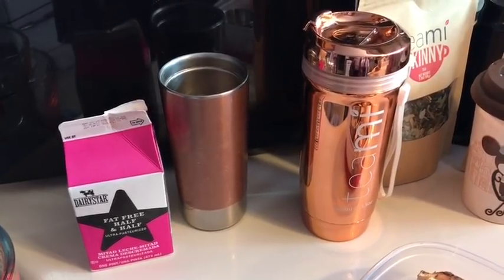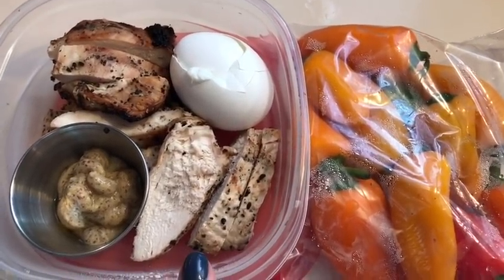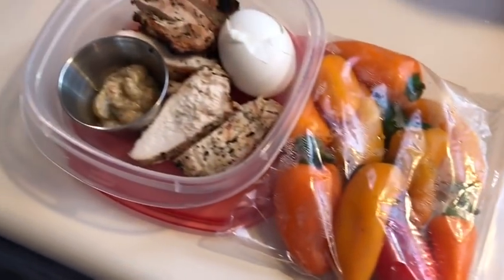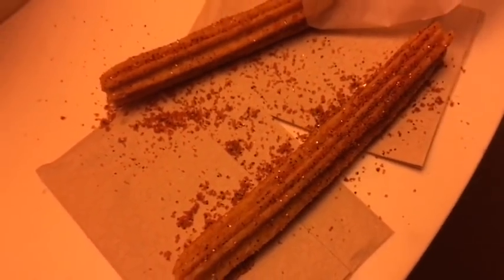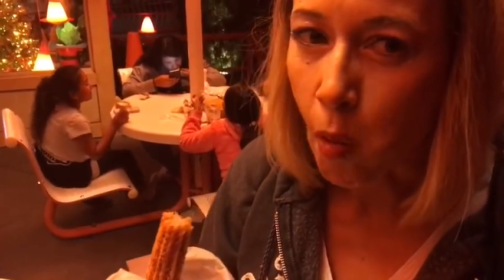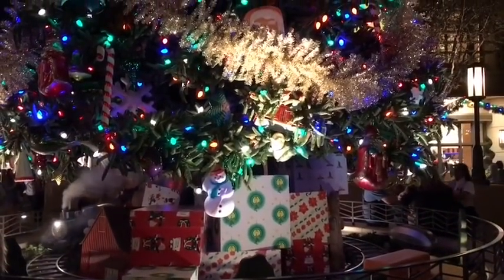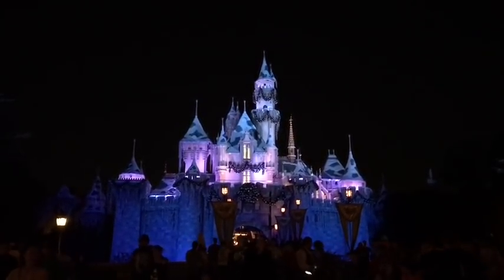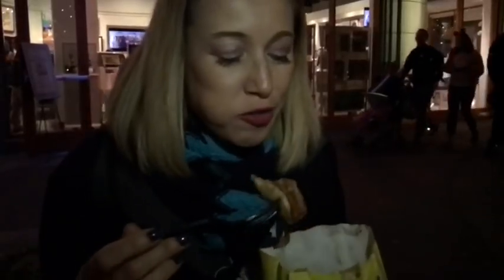What I Ate On Weight Watchers Lifetime | Balancing Food and Fun! | Disneyland Pumpkin Tasting!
Hello to all things pumpkin! Today was a special day I took great pains to work into my plan - pumpkin tasting at Disneyland! Would you believe I'm absolutely burned out on anything sweet now??? Wetzel's Pretzels and TortillaJoe's save the day with some good SAVORY items!